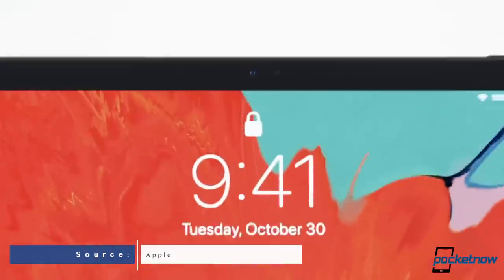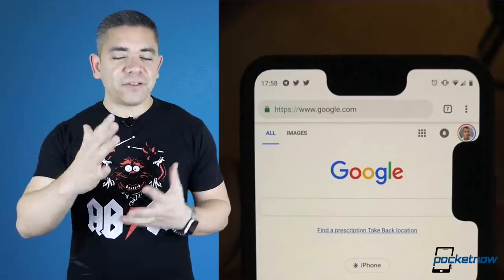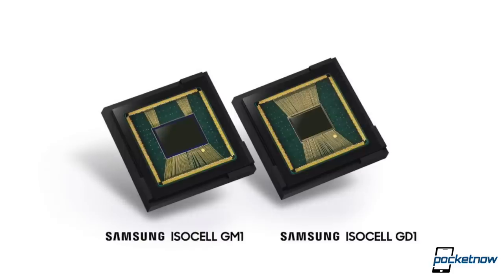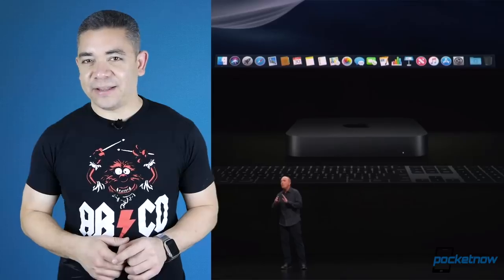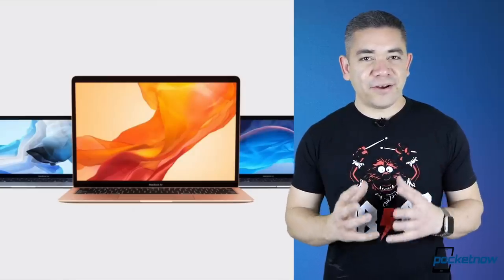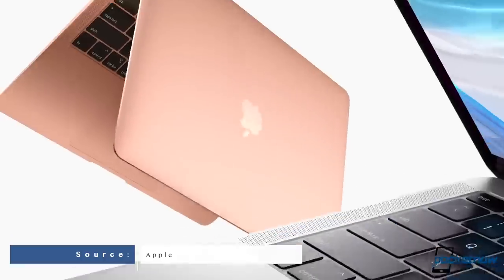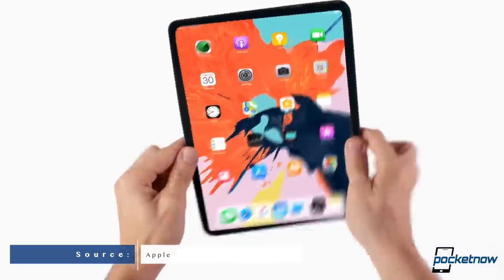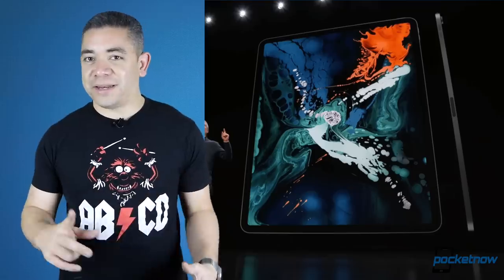iPad Pro announced, Galaxy S10 with 48MP Camera? - Pocketnow Daily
On Pocketnow Daily, the new iPad Pros are finally here and they bring a ton of new improvements. The MacBook Air was finally refreshed with slimmer bezels and made of recycled aluminum. The Mac Mini also got an update, the most significant one to the line to this date in terms of power. Samsung just introduced two new ISOCELL imaging sensors that may let us see a 48MP camera on the Galaxy S10 next year. We end today's show with a recent bug that makes Google Pixel 3 XLs grow a second notch.

Stories:
- The iPad Pro grows up with second-gen Apple Pencil, slimmer bezels
- Apple announces new MacBook Air: smaller bezels, smarter, faster, lighter
- The new Mac mini has received the biggest upgrade ever
- Pixel 3 XL has two notches thanks to a bug, fix coming soon

[Video Title]
[Video URL]